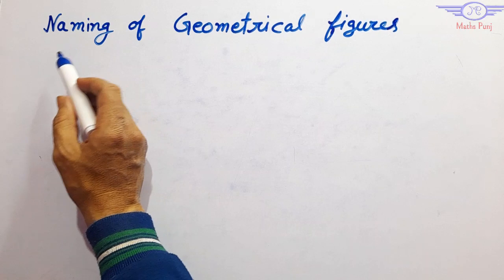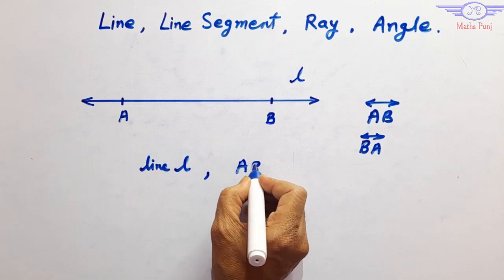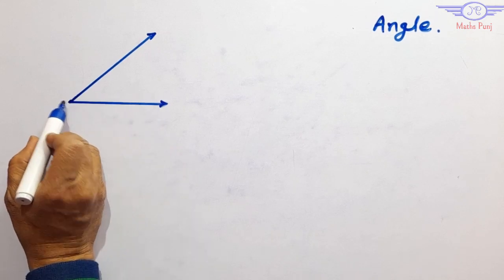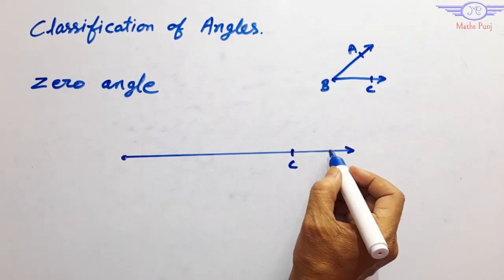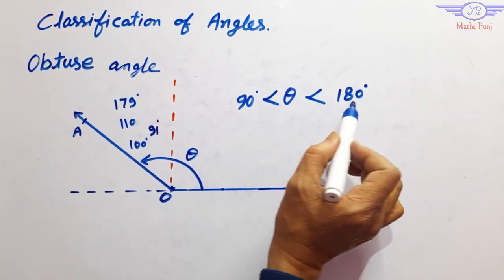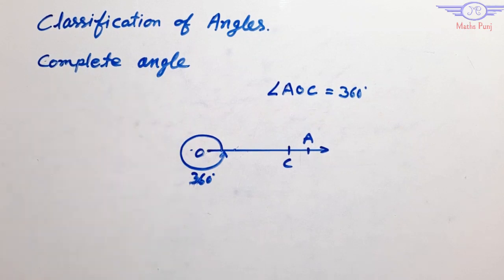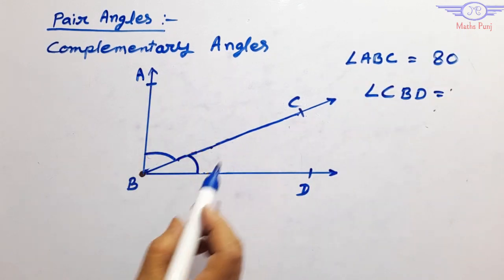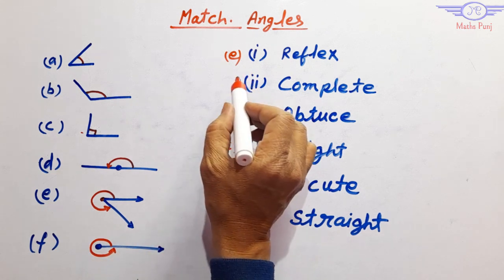Geometry : Classification of Angles. Naming of figures. Class 6 & 7.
In this video you will learn Classification of Angles. You will know the name of all types of Angles. In this video you will know about the naming of Geometrical figures.

00:03 to 00:24 - Introduction of this video
00:25 to 03:26 - Naming of Point, Line, Line segment, Ray.
03:27 to 04:43 - Naming of an Angle.
04:44 to 08:36 - Classification of Angles.
08:37 to 11:03 - Pair Angles Classification.
11:04 to 12:07 - Exercise for matching Angles name.
12:08 to 12:18 - End of this video.